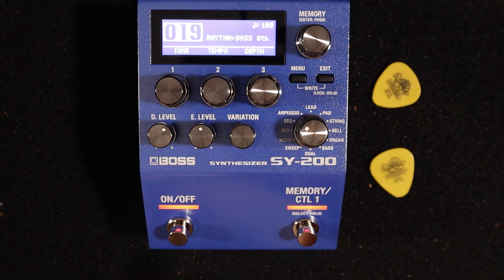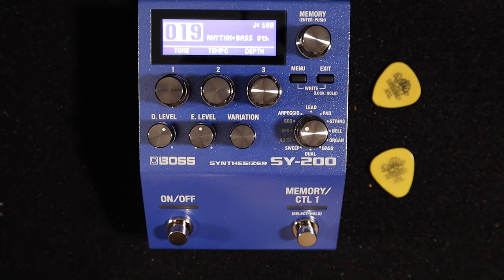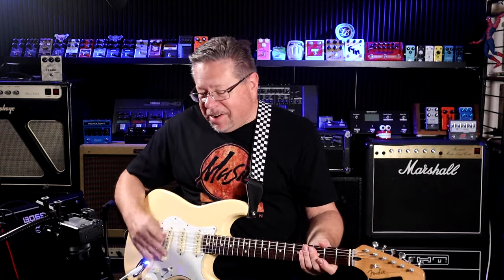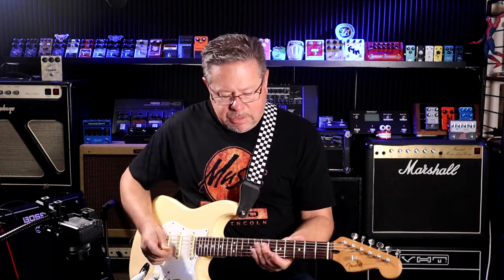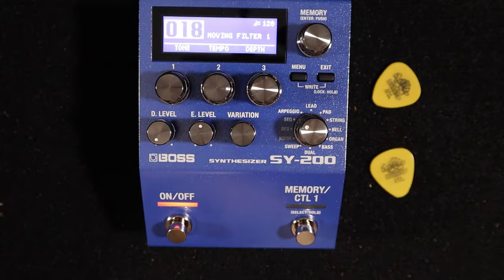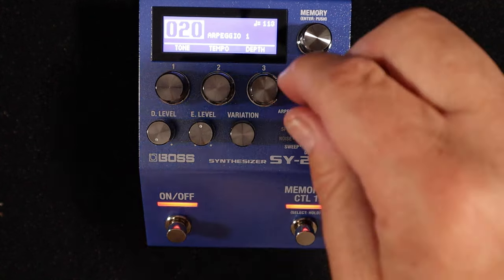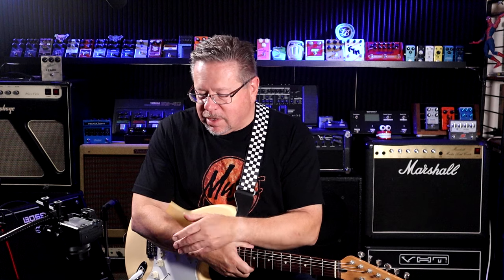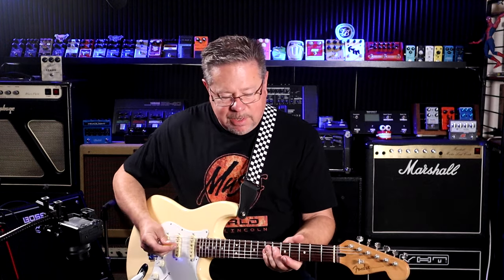BOSS SY-200 Preset patches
A World of Synth Tones at Your Feet
Offering a universe of rich, analog-inspired polyphonic tones in a small footprint, the SY-200 makes it simple to weave BOSS’s expressive guitar and bass synth technology into all of your musical journeys. Building on the fun, instant-gratification experience of the acclaimed SY-1, this blue inspiration machine features an expanded sound set, more tone-shaping possibilities, and 128 memories for storing your sonic creations. Two onboard footswitches provide deep real-time performance control, and you can take things even further with external footswitches, an expression pedal, and MIDI.